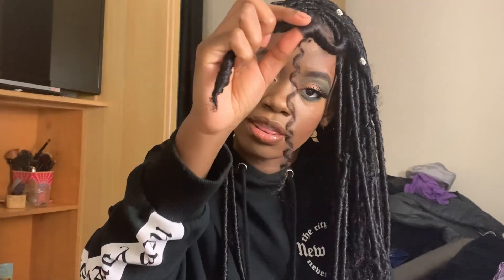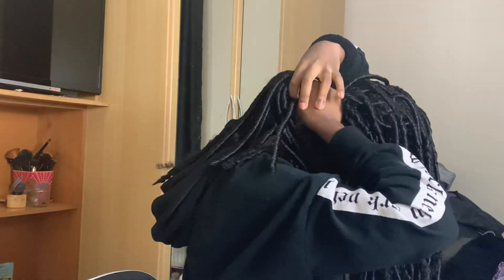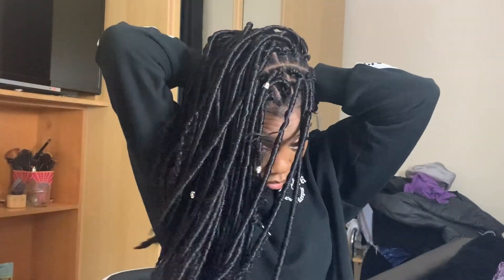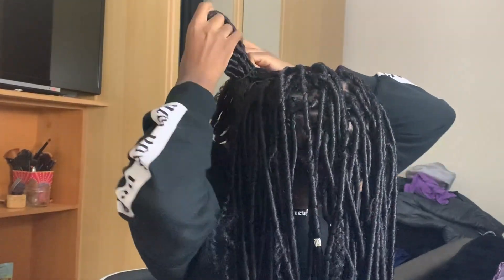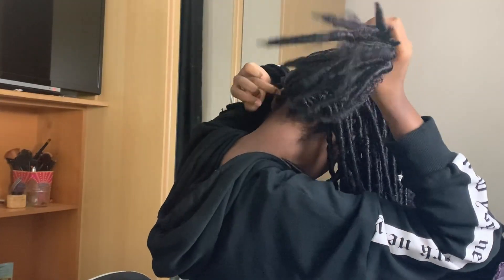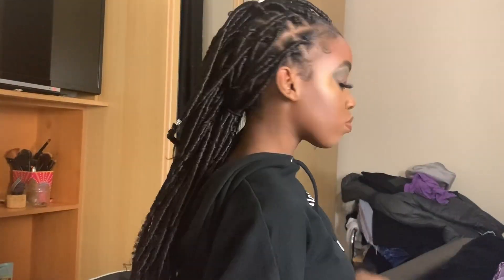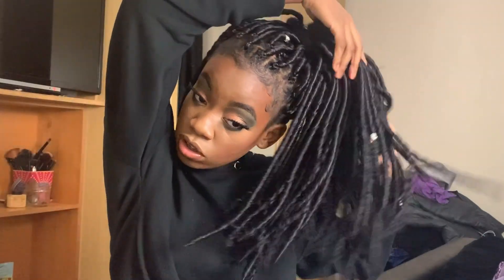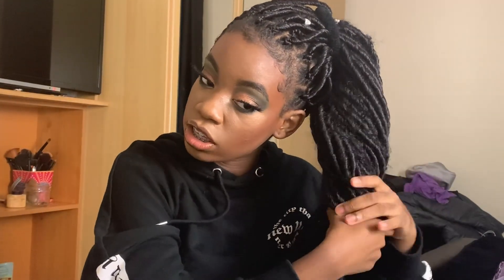Crochet Goddess Faux Locs | Edgy Baddie Hairstyles | How to Style Faux Locs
Here's 10 BADDIE hairstyles for your faux locs protective style. I LOVE these locs, it's so easy to style and look edgy without much effort. These are some QUICK and EASY hairstyles, cos you know I'm lazy.
It's LOCS sis, NOT dreads!

Shay
Xx